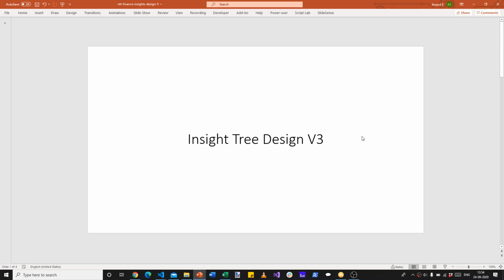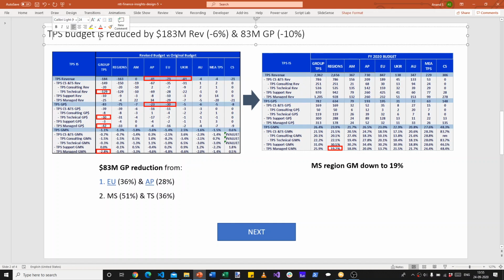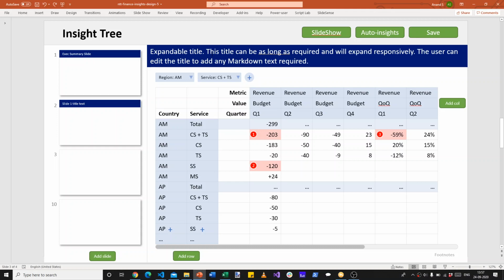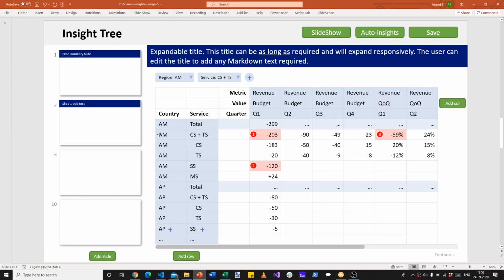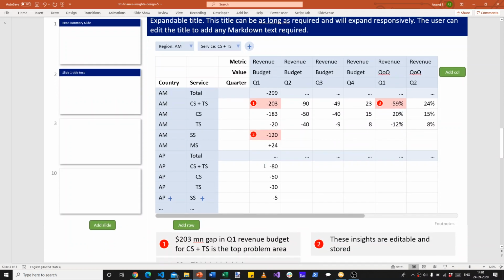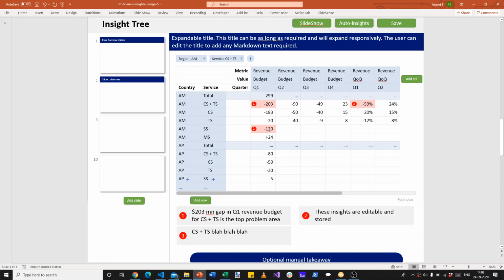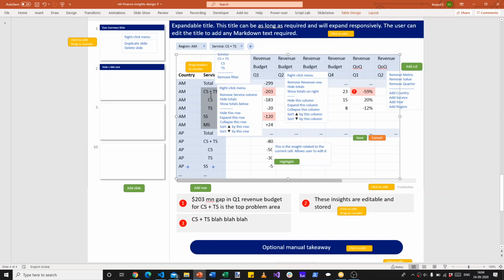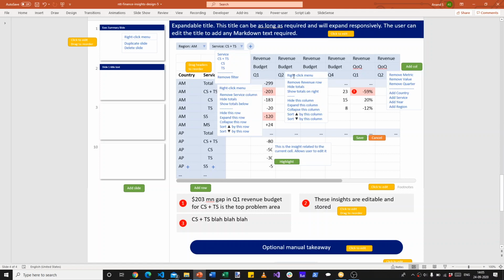NTT Insight Tree v3 Design